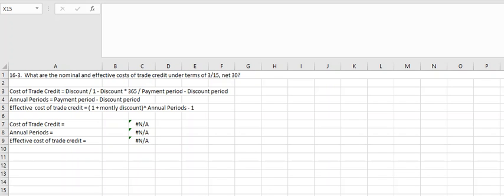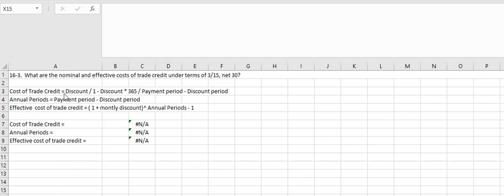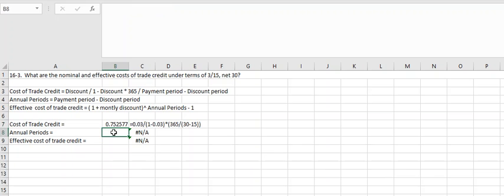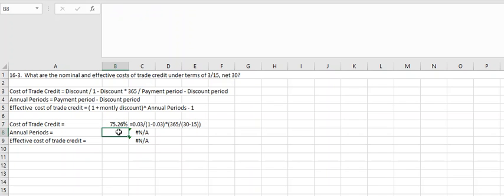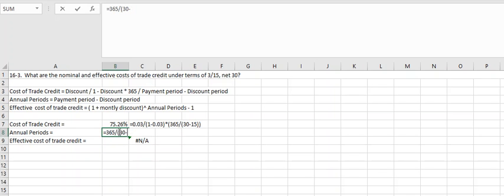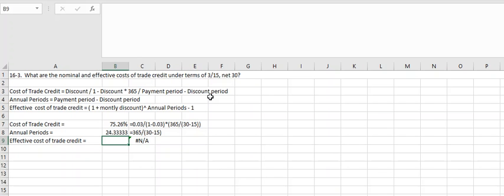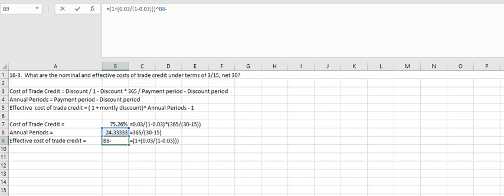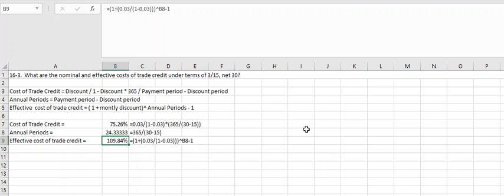16-3 Cost of Trade Credit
Question 16-3 Cost of Trade Credit